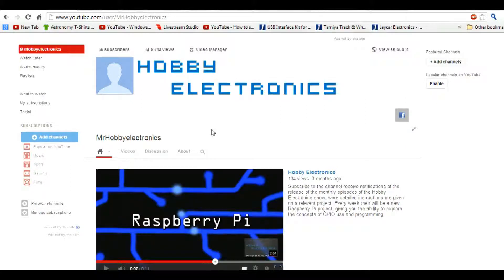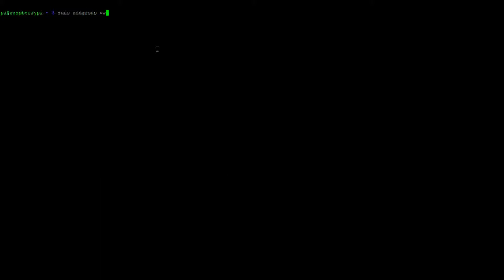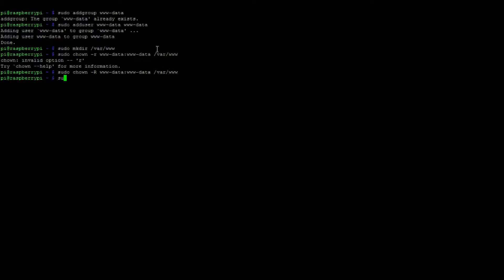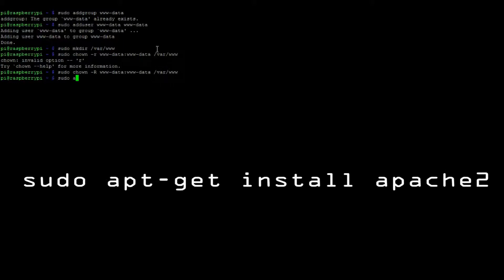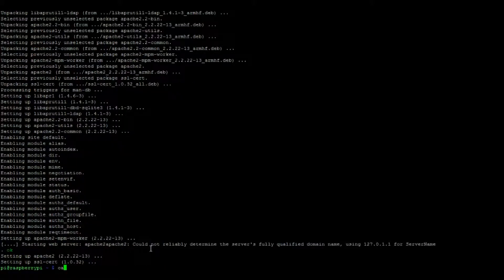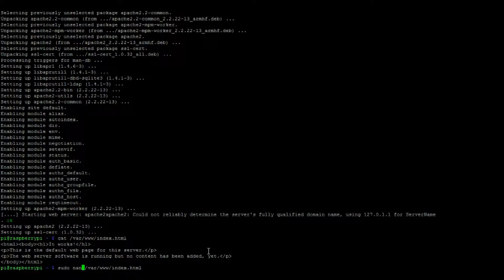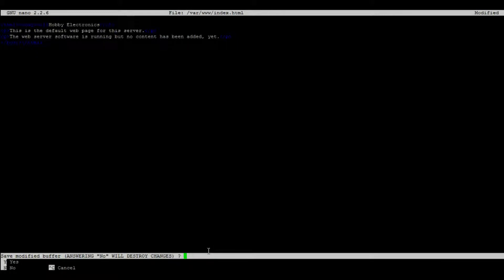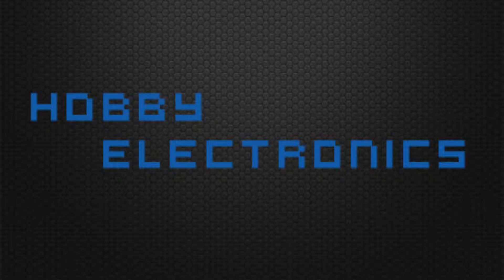Raspberry Pi - Apache2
A tutorial on installing an apache2 web server.